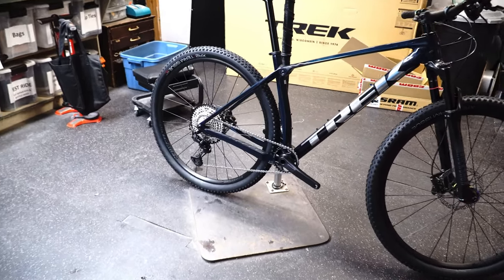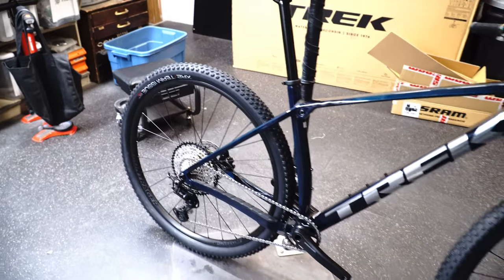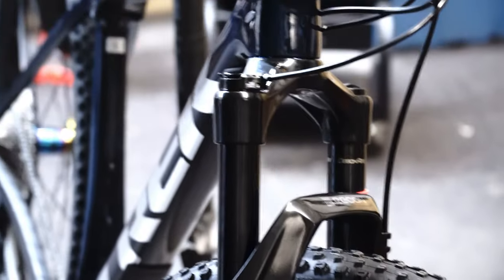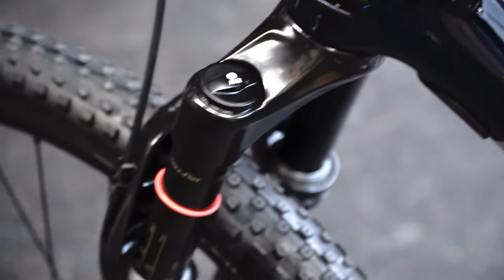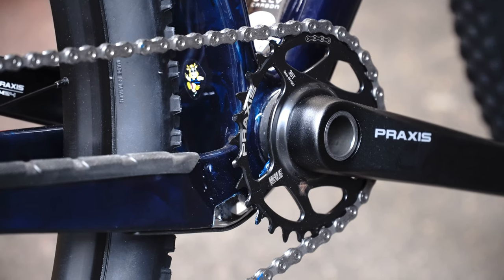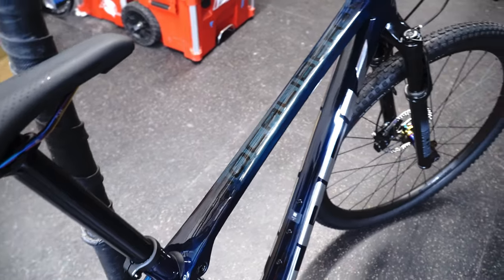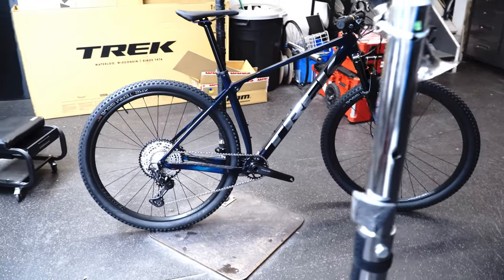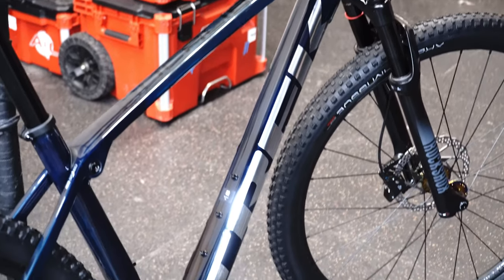2023 TREK PROCALIBER 9.6 | SWISS ARMY KNIFE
With a well rounded part spec and room to grow into a fast xc race bike or beef up to a Trail shredder, the 9.6 is something more people should look at.